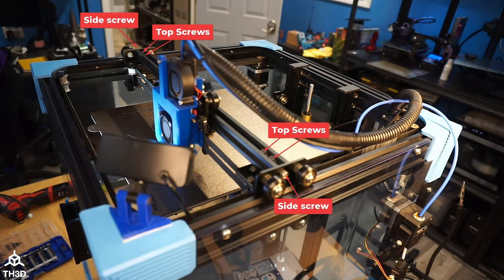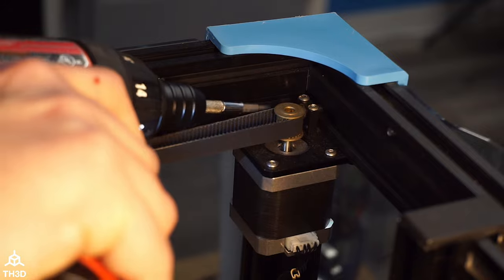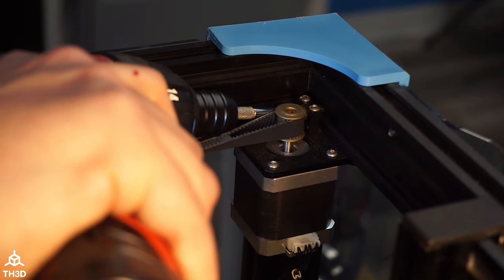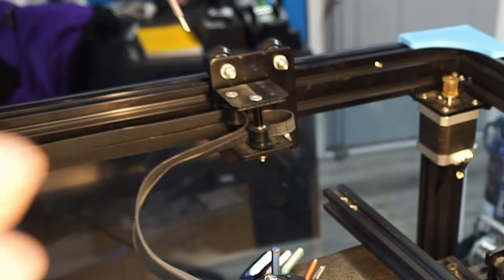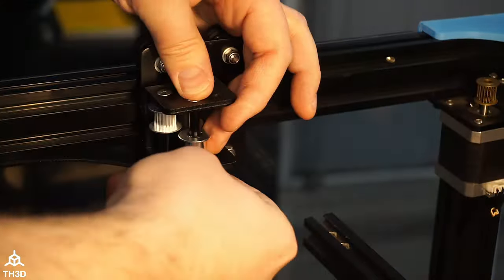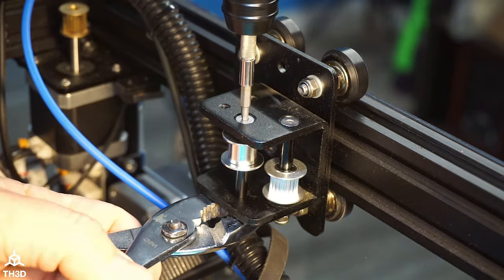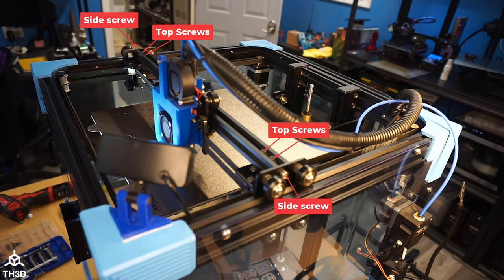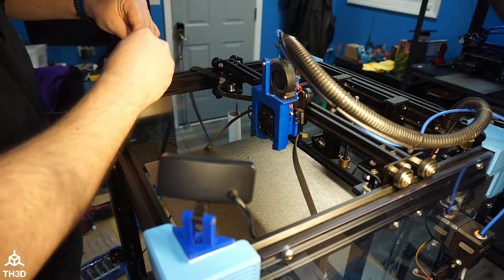TH3D Ender 6 Metal Pulley Kit Install - Printer Upgrades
Ready to upgrade?